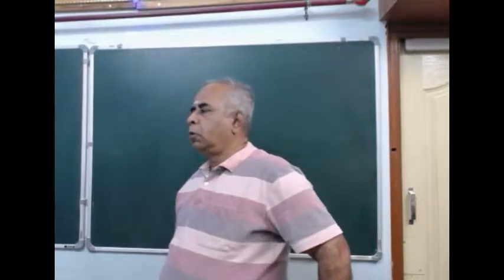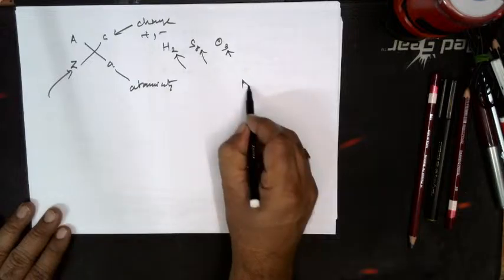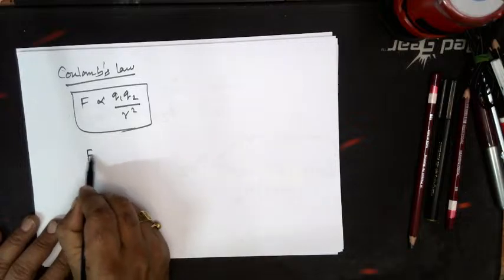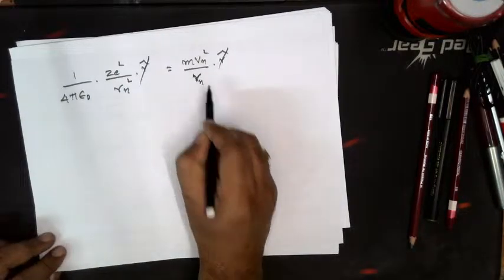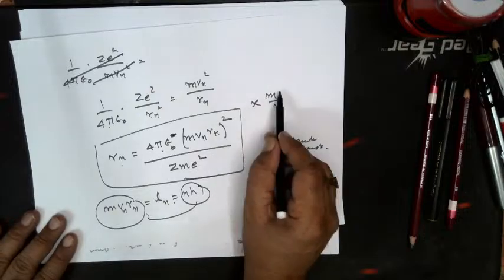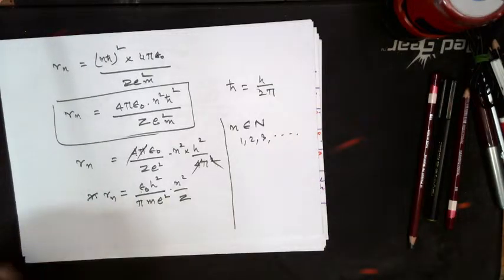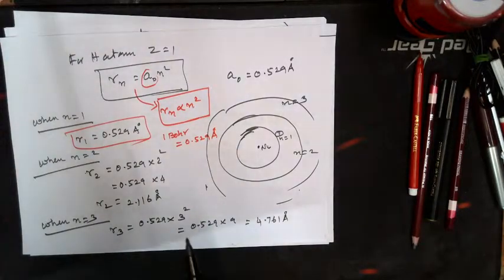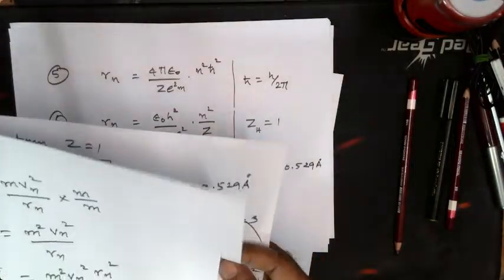Saitech Coaching Classes - Derivation of radius of Bohr's Hydrogen atom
Atomic and Nuclear Physics | Class 12